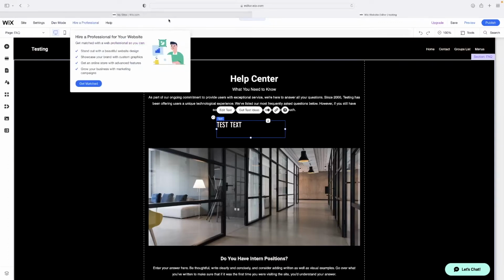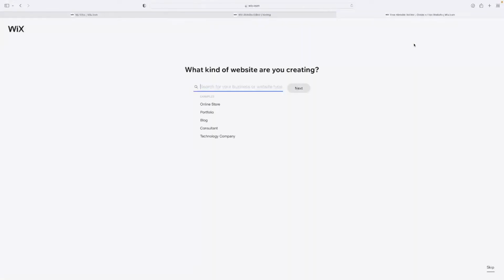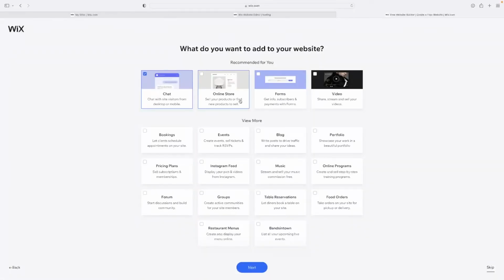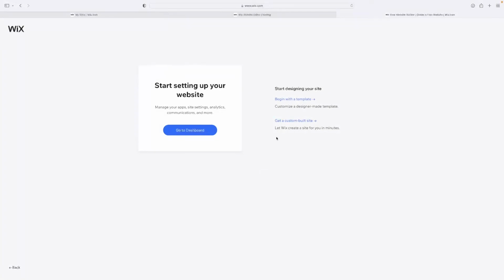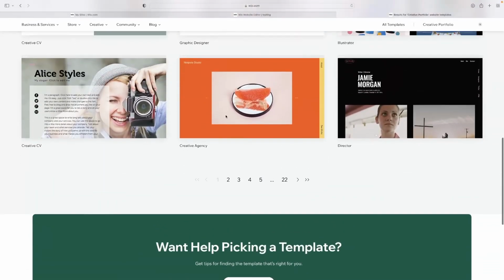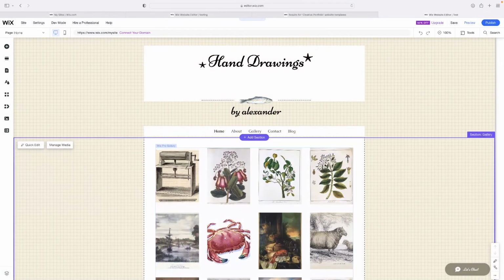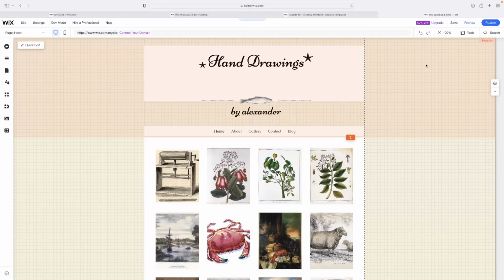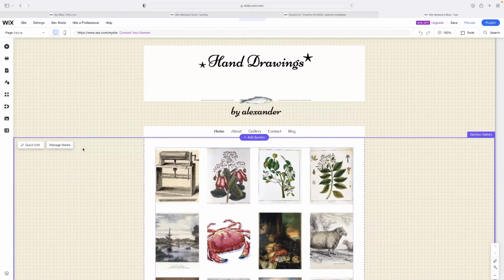Wix Website Builder Tutorial - Step by Step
Wix website builder tutorial

In this wix website builder tutorial video, we're going to show you how to create a simple, basic website using the Wix website builder.

Wix is a free website builder that allows you to create beautiful websites without any coding knowledge. In this video, we'll walk you through the steps necessary to create a basic website using Wix. After watching this video, you'll be able to create your own website using the Wix website builder!